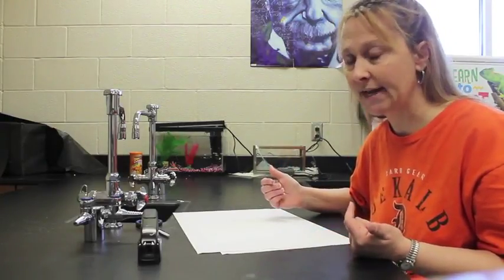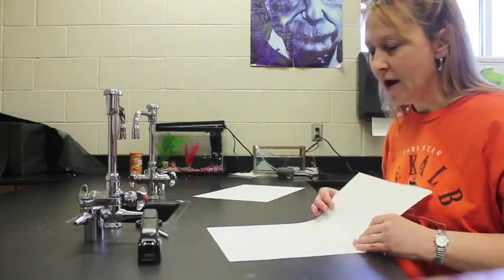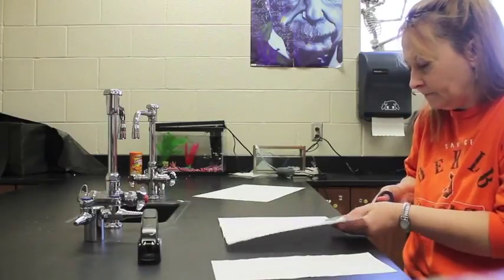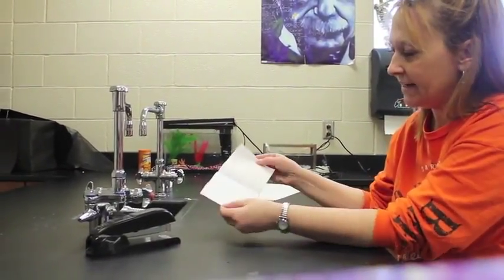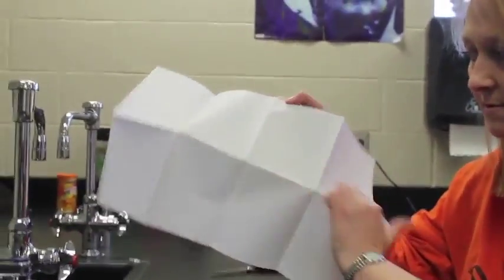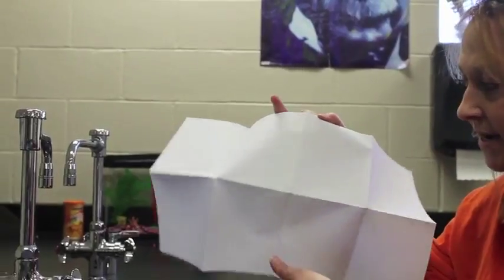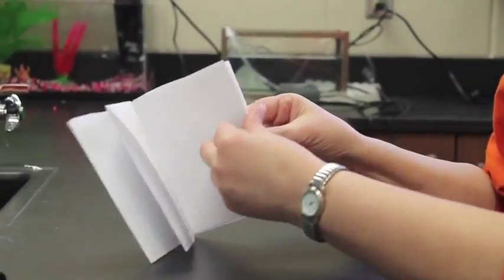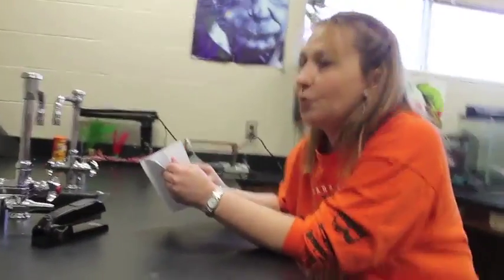How to make Flip Books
Perfect art work to teach kids in classrooms .SPECIAL